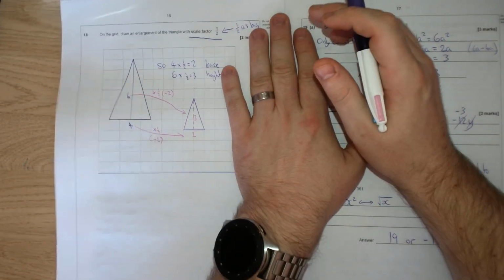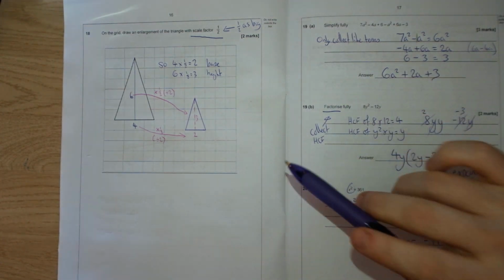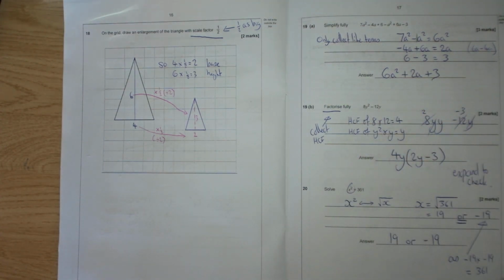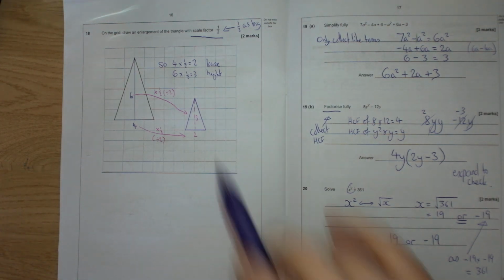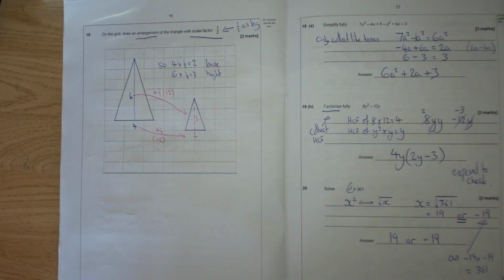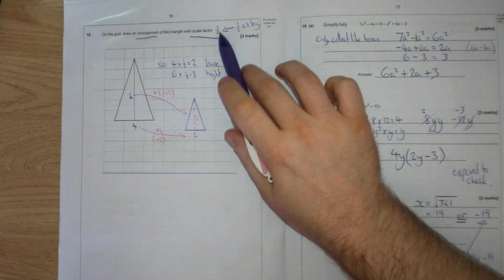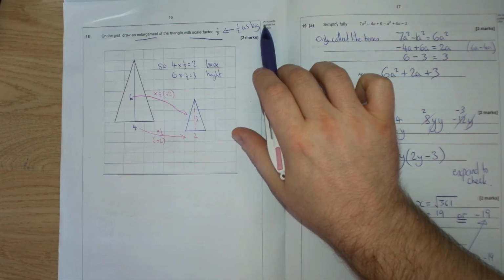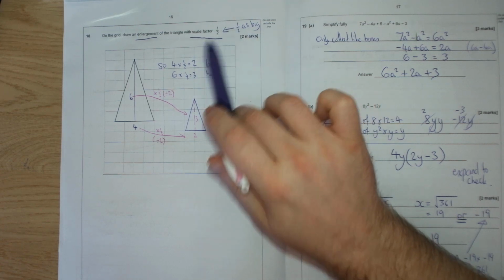Walkthrough of foundation maths paper 3 from SAT Year 11 March mocks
A question by question walk through of maths foundation paper 3 took by the year 11's in all SAT schools during the March mocks. I've tried to be as clear as possible but there are always multiple ways of answering questions.

2 videos must mean I'm YouTube official now?

Mr Peasley